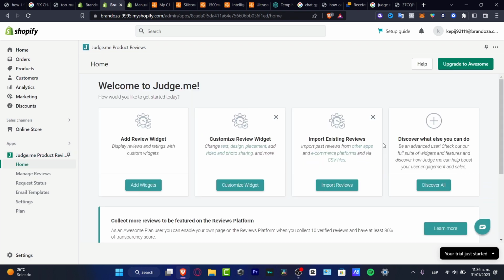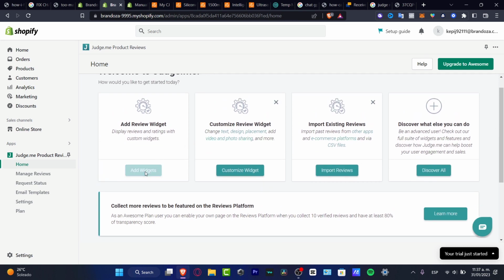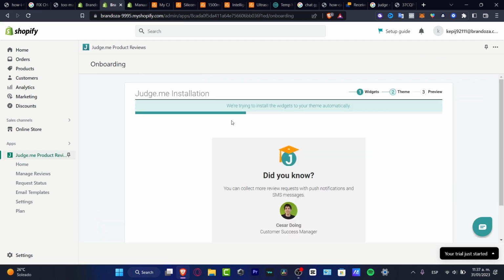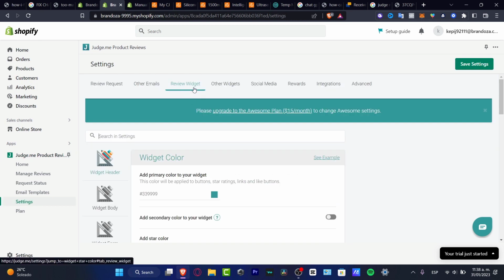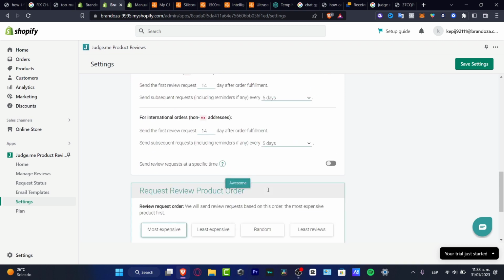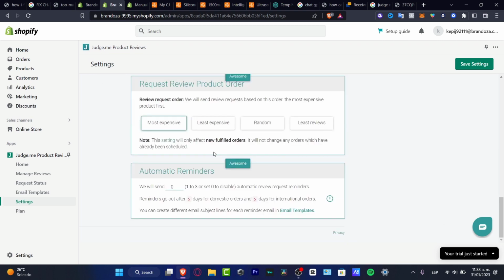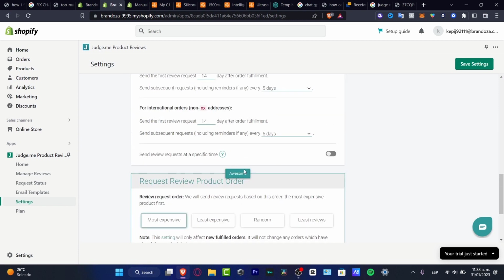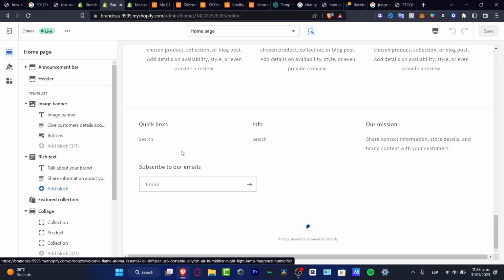How To Use Judge.me (2026) Best Product Reviews App For Shopify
Judge.me is a comprehensive review management platform. It allows businesses to turn customer feedback into an asset. With Judge.me, businesses can manage customer reviews, grow customer loyalty, and use customer feedback to improve their products and services. To use Judge.me, businesses will first need to create an account and add their website and product details.

Then, they can add the Judge.me code snippet to their website to start collecting and displaying customer reviews. Once reviews are collected, businesses can easily respond to customer feedback and moderate reviews using the Judge.me dashboard. They can also use the review data to improve their products and services, boosting customer loyalty and leading to increased sales. ‎